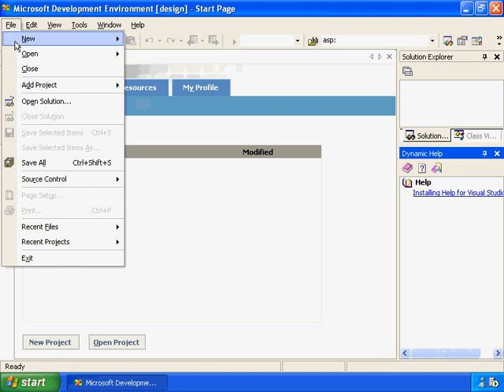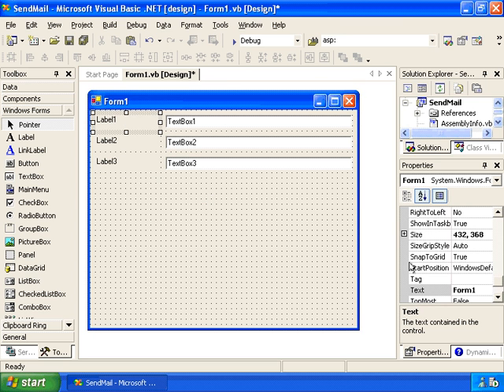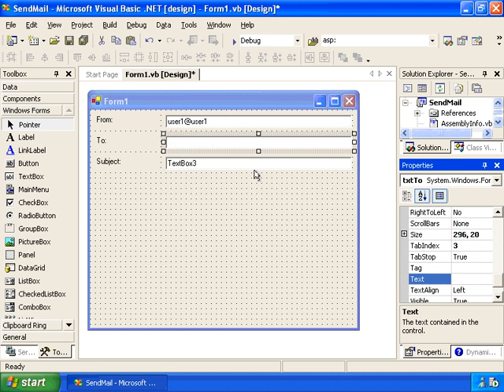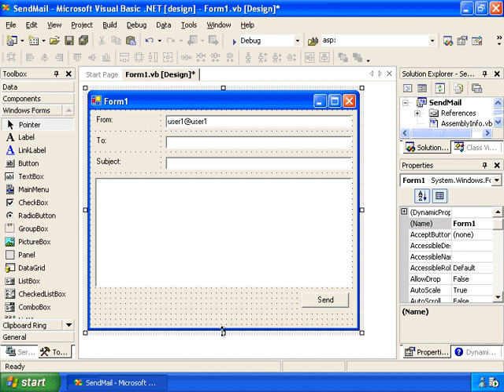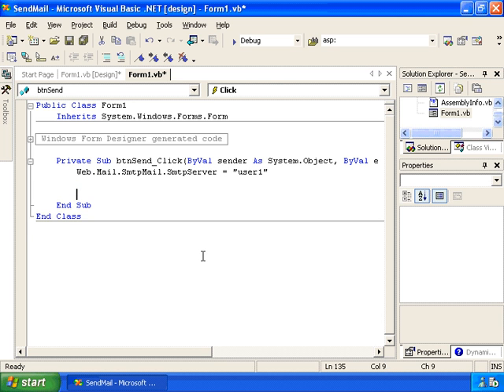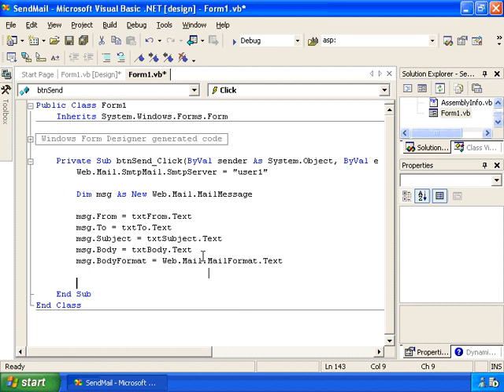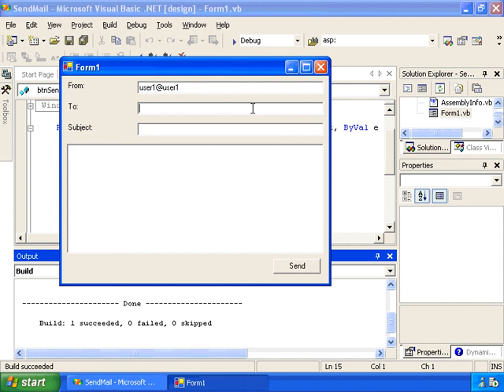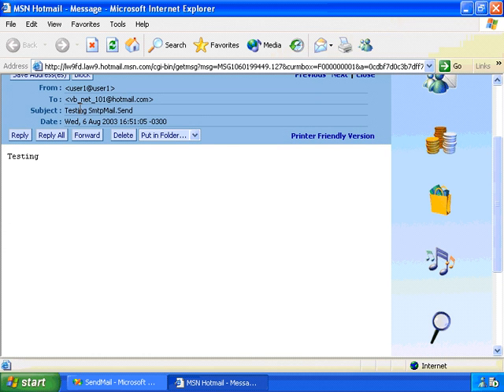Learn VB .NET - Sending Email - VBdotNET.m-sn.com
100s more video guides to vb .net available at vbdotnet.m-sn.com